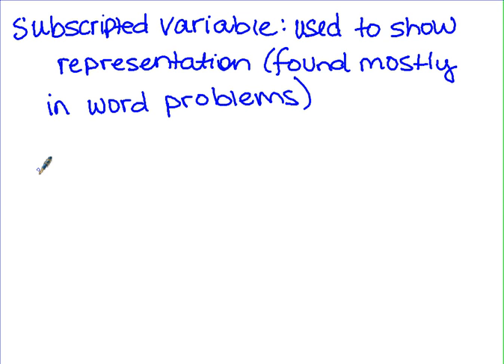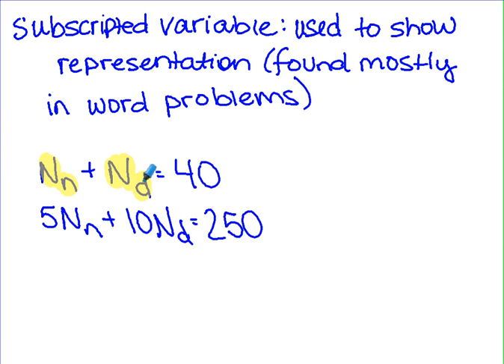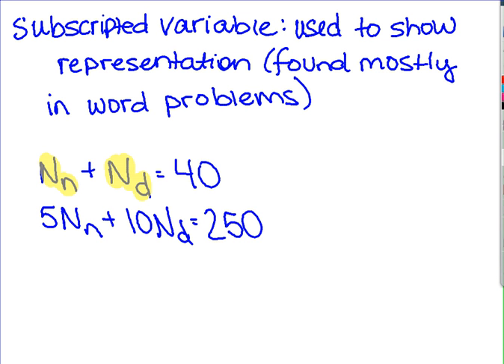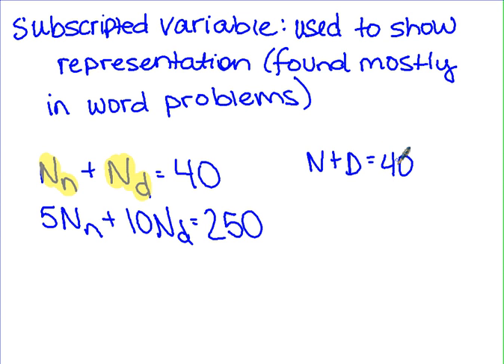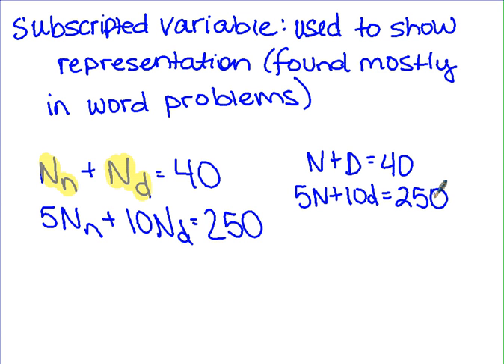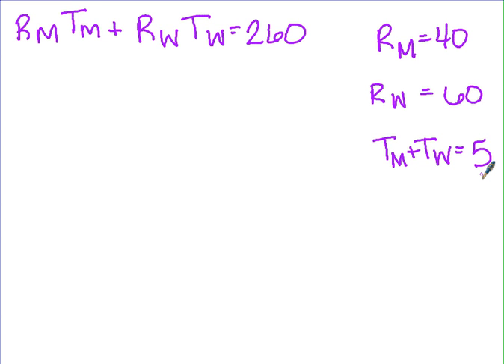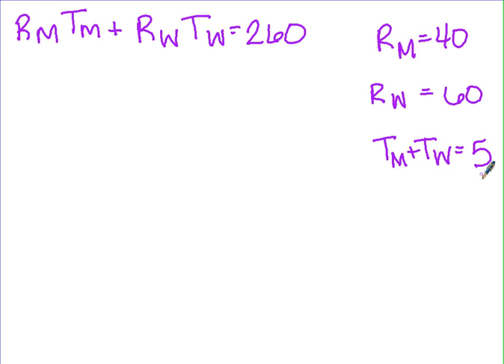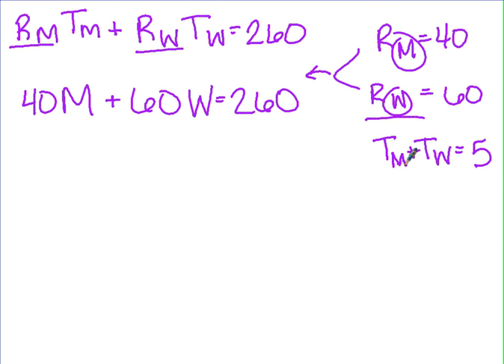Algebra 2 Lesson 17